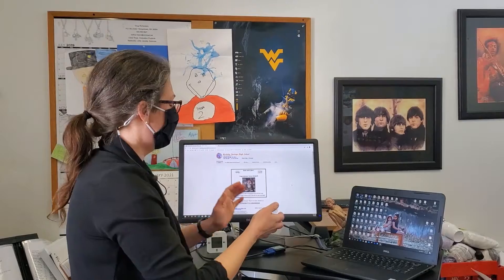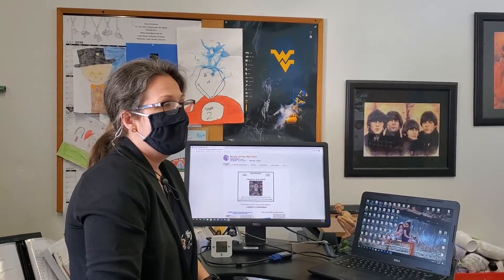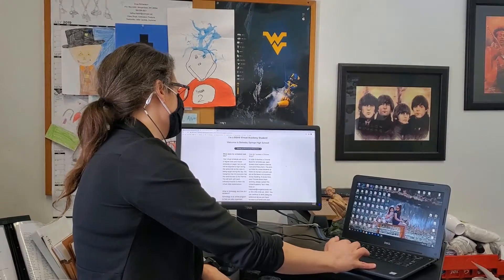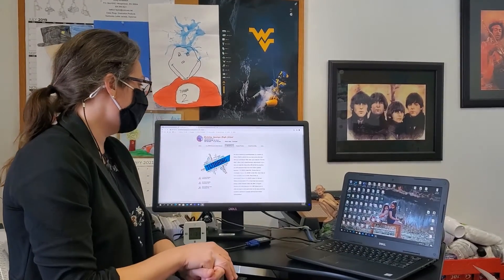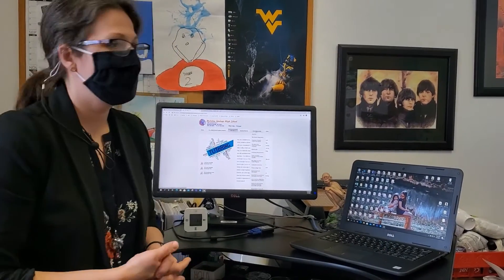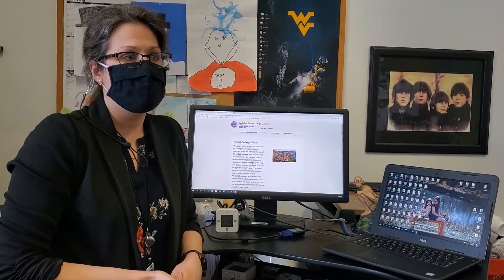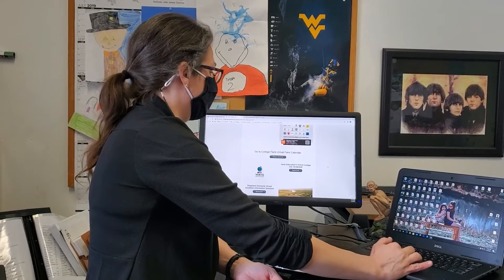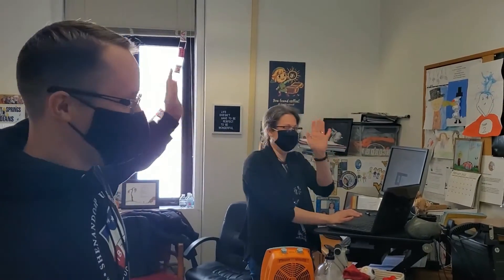LSIC Intro 2021